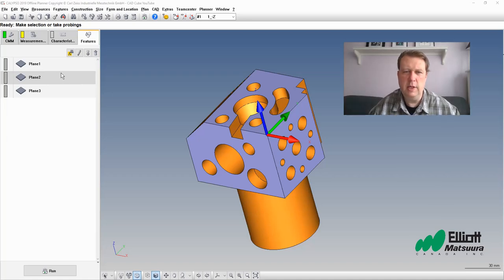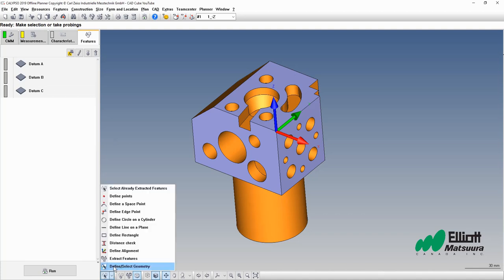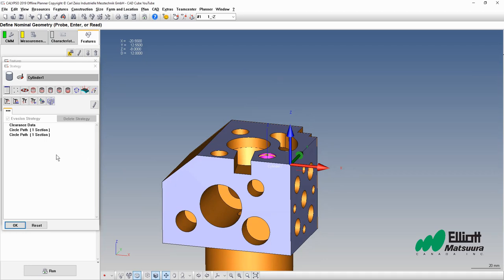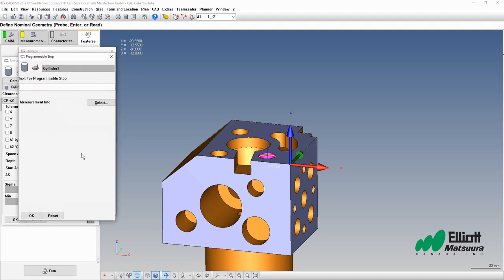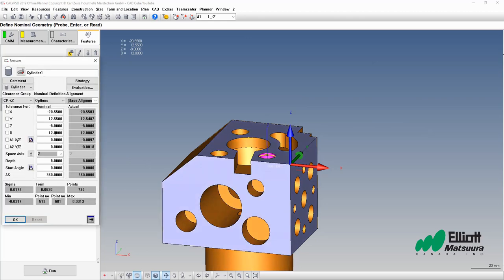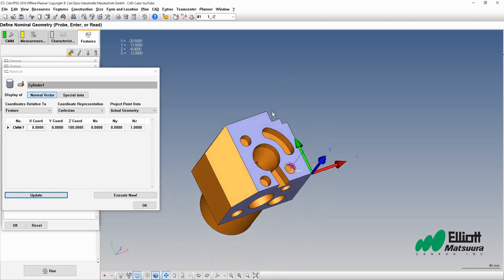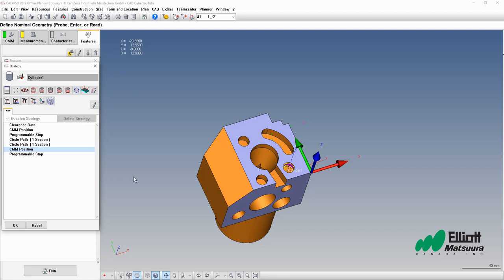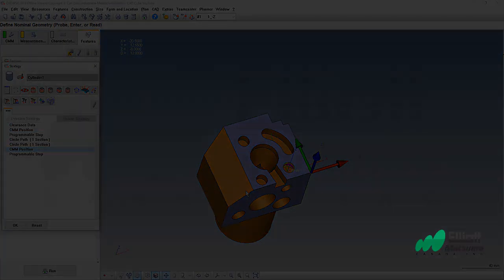Advanced Calypso: Programmable Stop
Use a programmable stop to interrupt your inspection for special tasks.